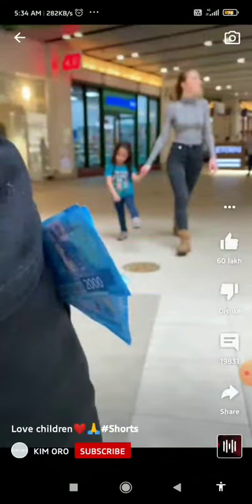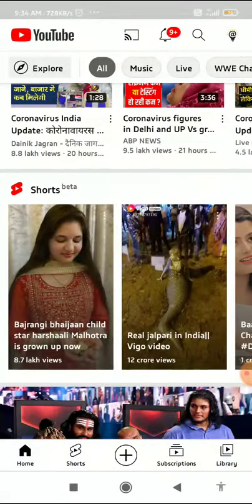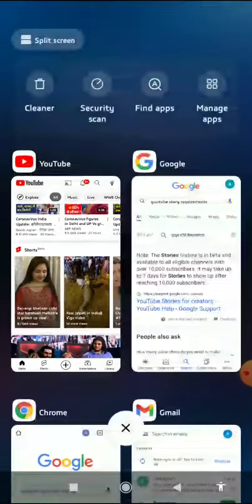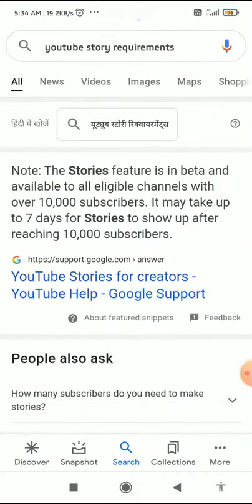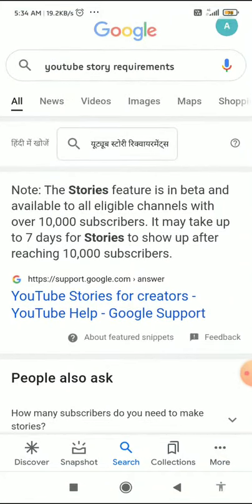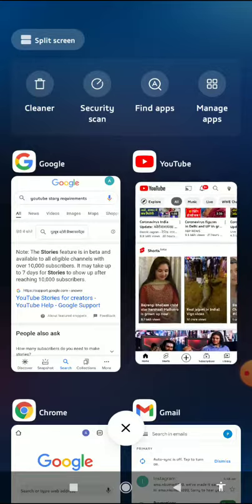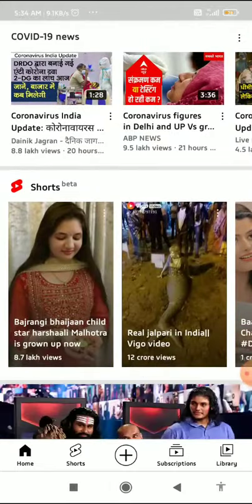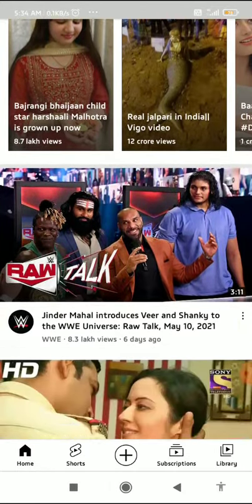YouTube Stories Enabled Without 10K?! How To Enable YouTube Stories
How To Poke Someone On Facebook & How To See Who Poked You On Facebook In 2021

How To Add More Than One Picture To Instagram Stories On Android And IOS In 2021